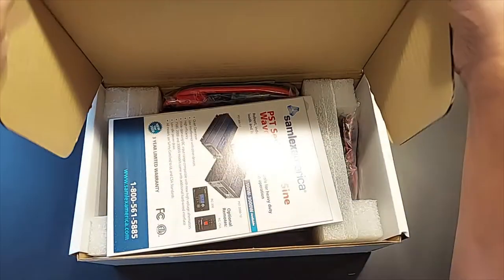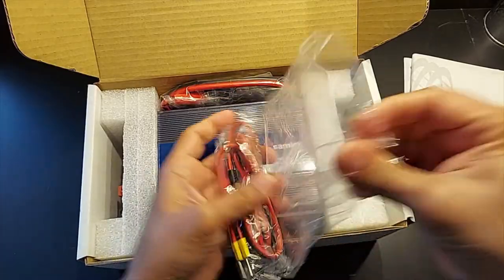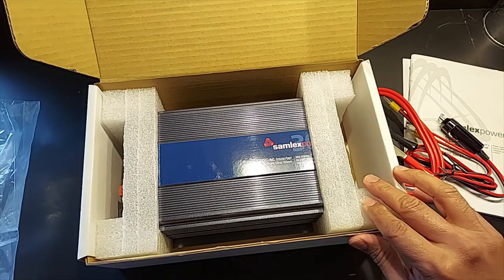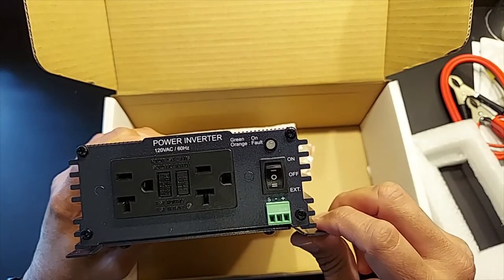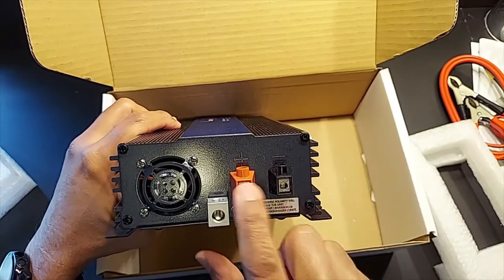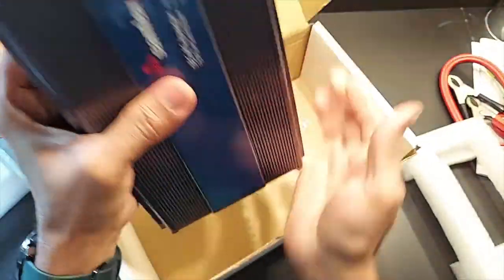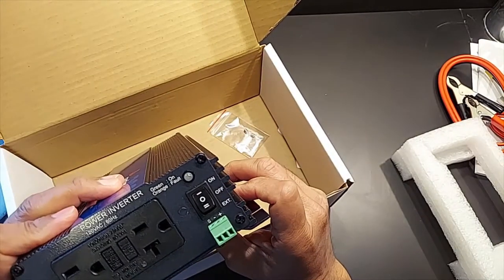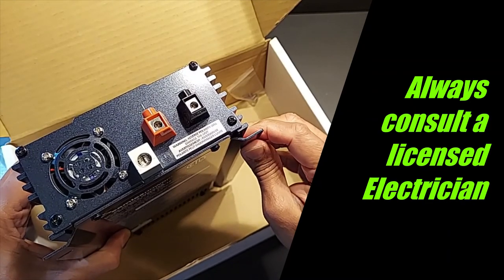Samlex PST-300-12 Pure Sine Wave Inverter for Off Grid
A quick look at the Samlex 300W 12V Inverter
Claims to be FCC Part 15(B), Class B compliant